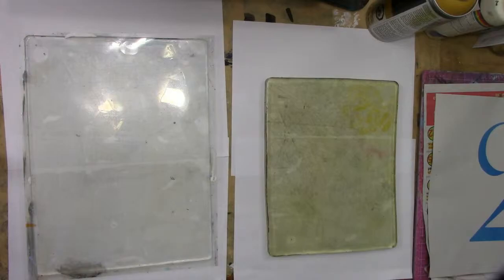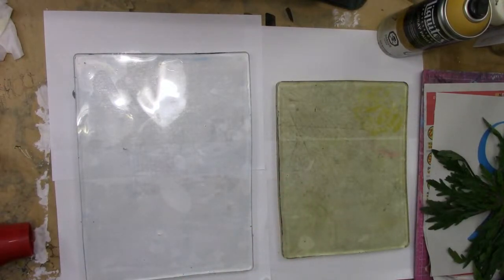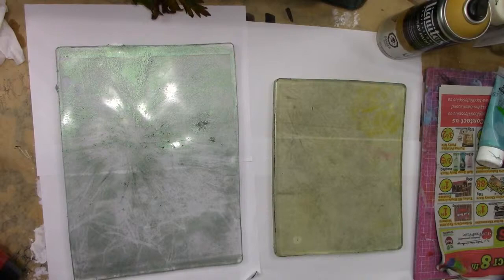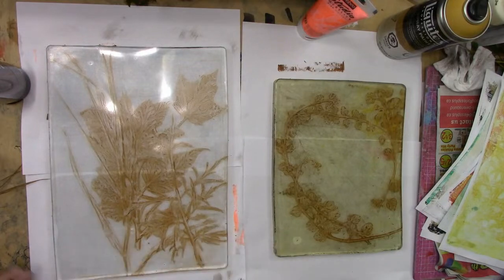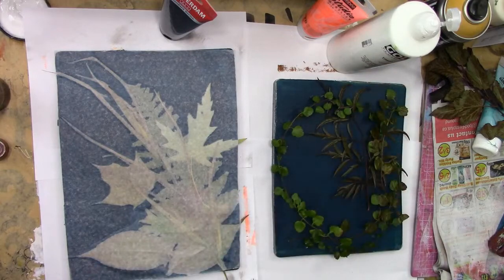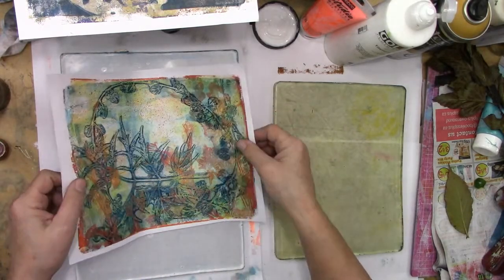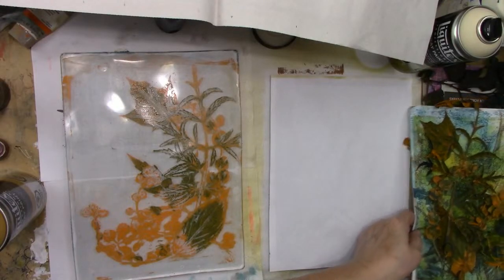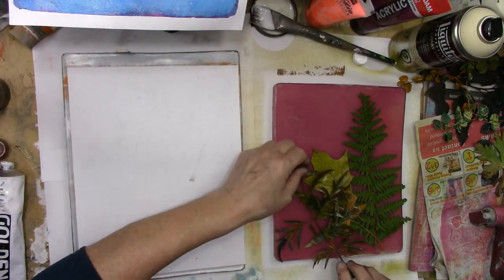How to use Real Leaves on your Gel Plate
Today I will be using real leaves, grasses and weeds to make mono prints for future background paintings or junk journal pages. All you will need are leaves, acrylic paint in tube and spray, spray inks, paper, and a Gel Plate for printing.